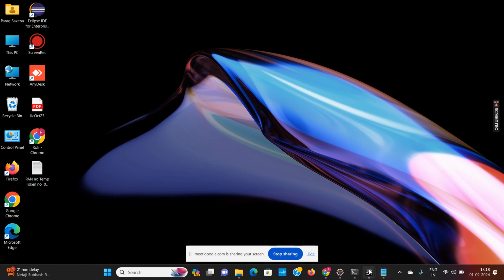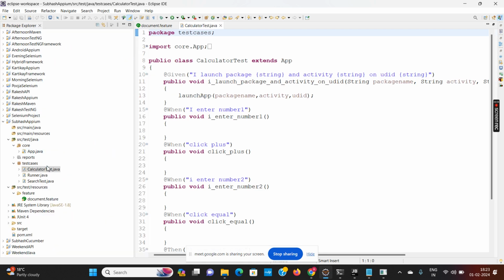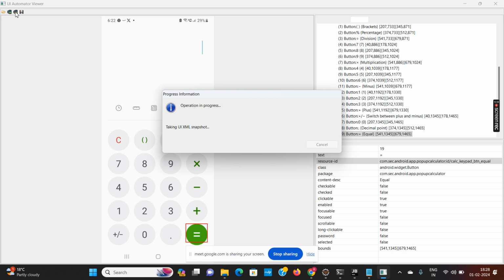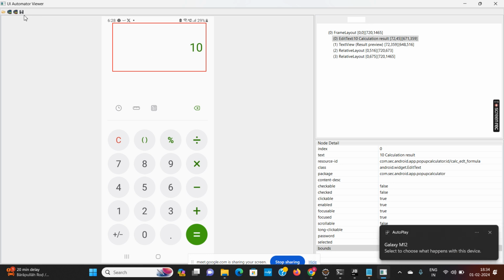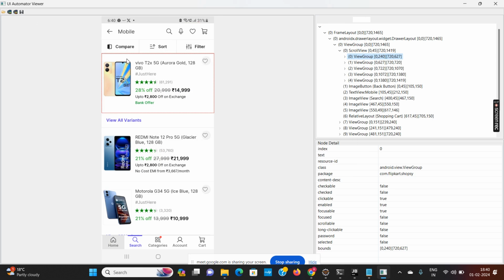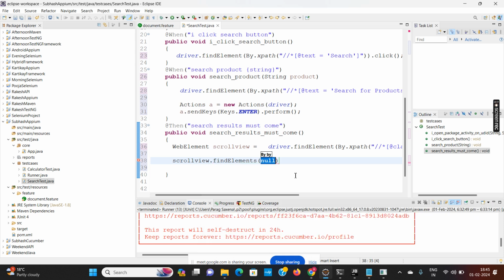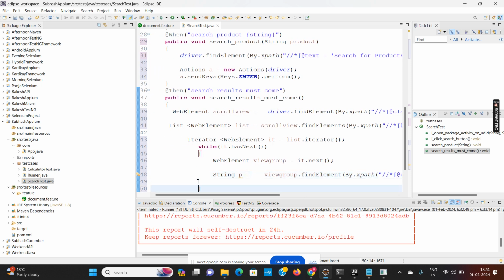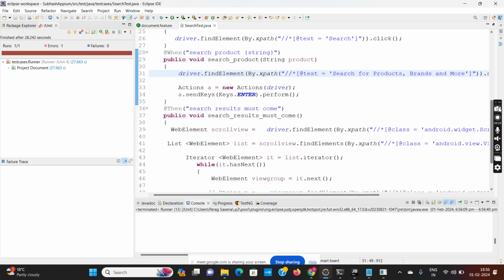Appium Lecture 4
Appium Day 4 How to take App xpath using UIAutomatorViewer

Join Udemy Course use below link